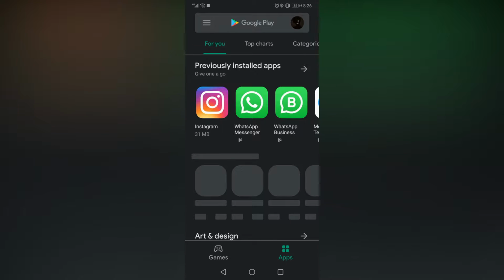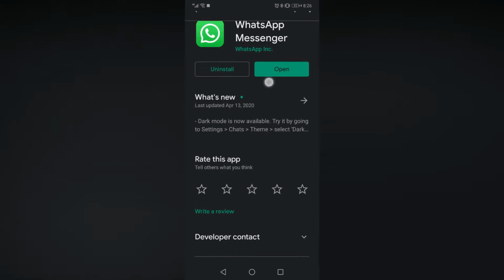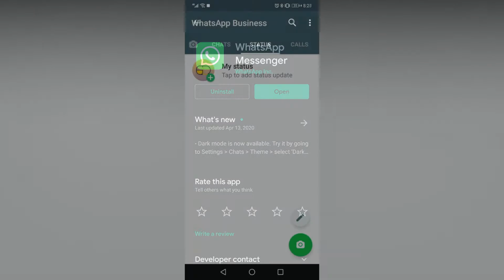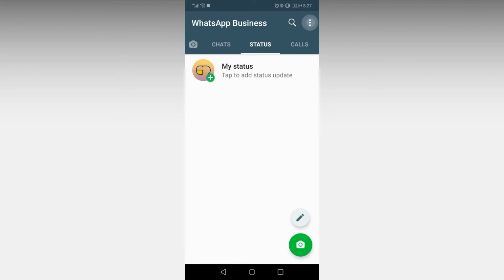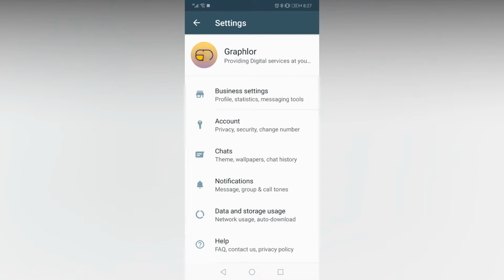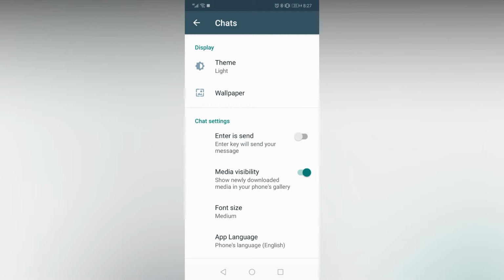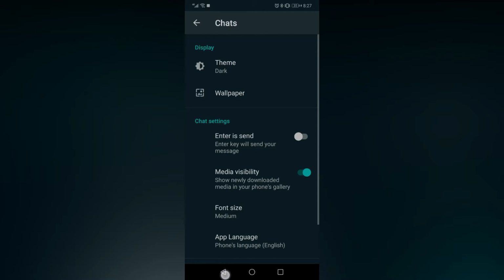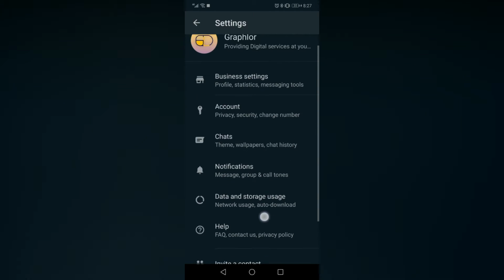How to turn WHATSAPP into DARK MODE!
▪ Comment if you're having problems

⟐ You can request me to make a video!
⟐ To Request, Just comment. I read everything!

TechHub on YouTube